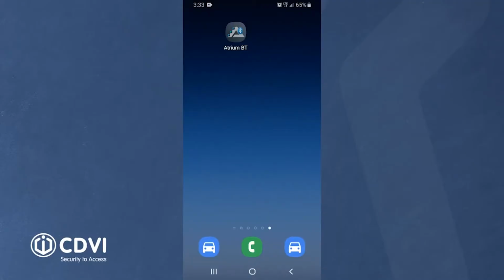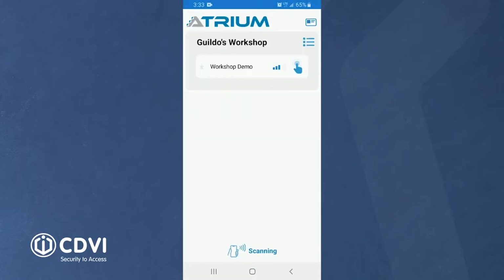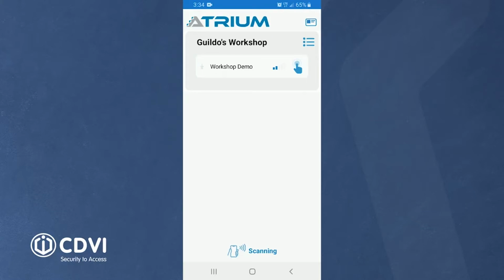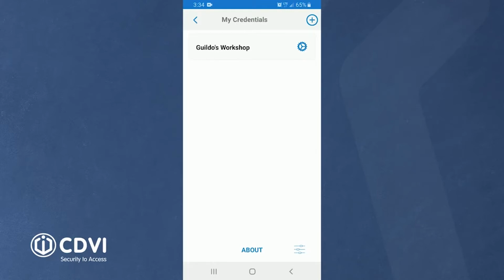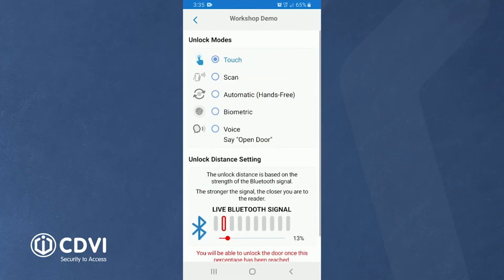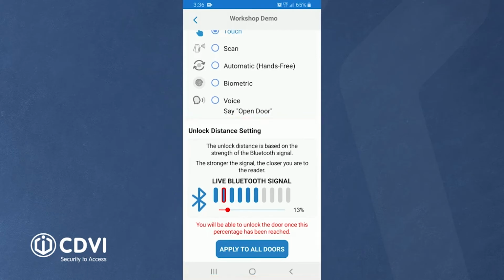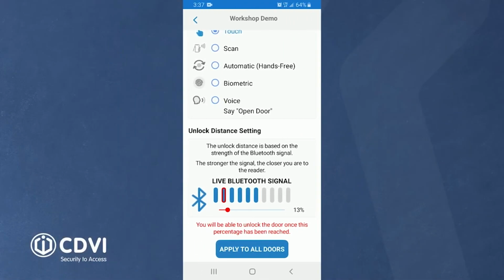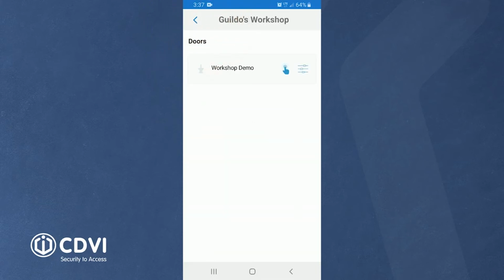How to Adjust your Bluetooth Range on ATRIUM's Mobile-PASS App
Watch this video to discover how to adjust the Bluetooth range in the ATRIUM BT App.

0:00 Start
0:44 Install ATRIUM BT App on your Smartphone
2:15 Door Menu of the Door Settings
2:27 FIVE unlock modes
2:37 Unlock Distance Setting
3:50 Quick Techie Tip

Flexible, convenient access control at your fingertips!